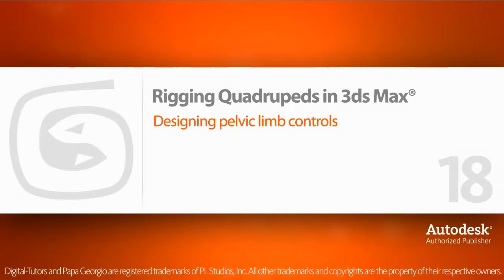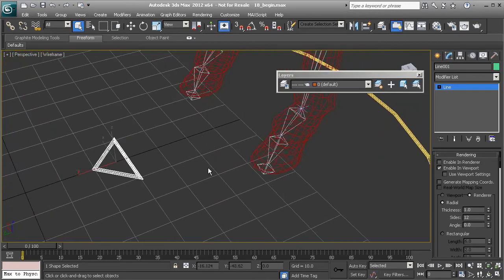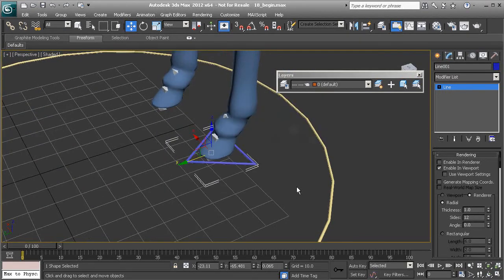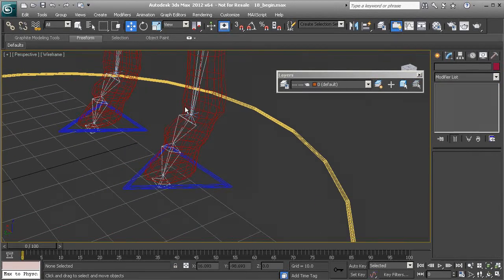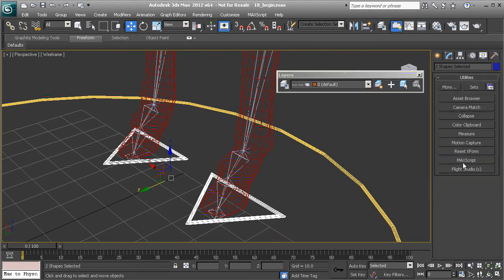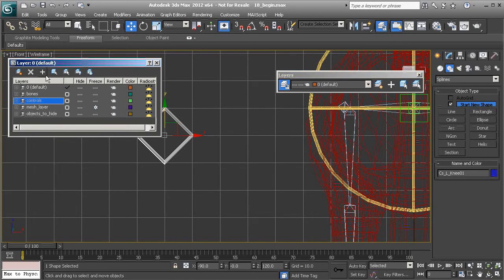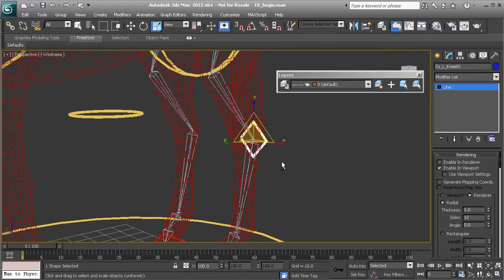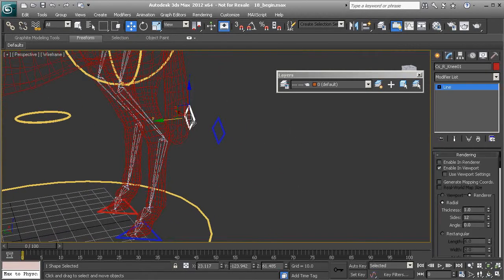18 Rigging Quadrupeds in 3ds Max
Designing pelvic limb controls